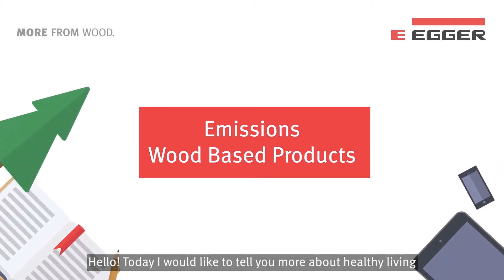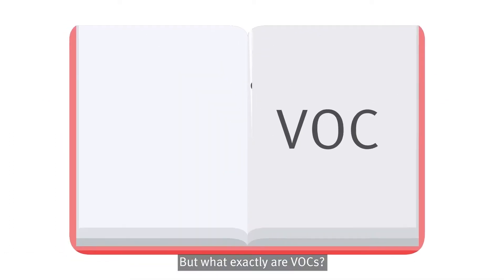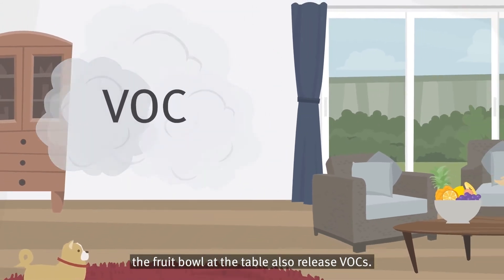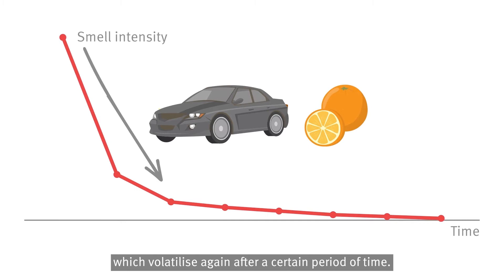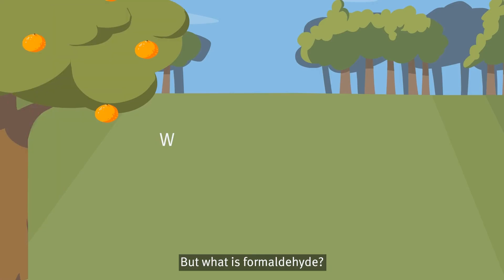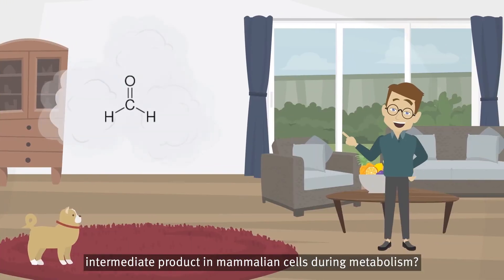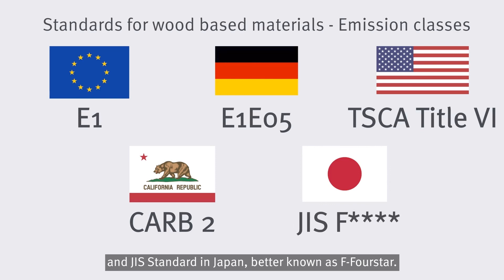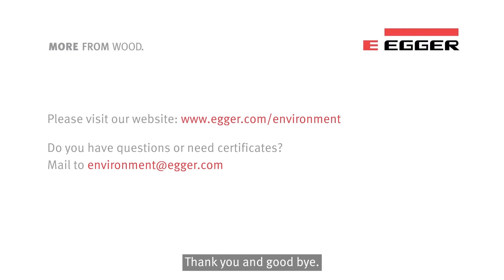Emissions from wood-based products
Did you know that people spend up to 90 percent of their lives indoors?  There are many factors that influence indoor air quality. But what are the influencing factors? We tell you in this video.